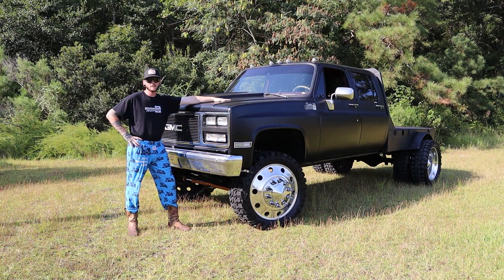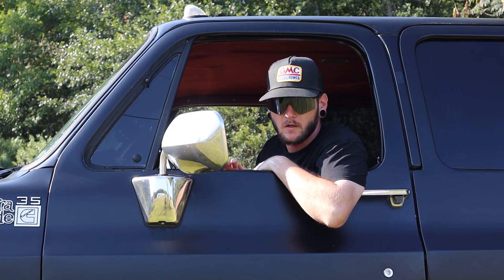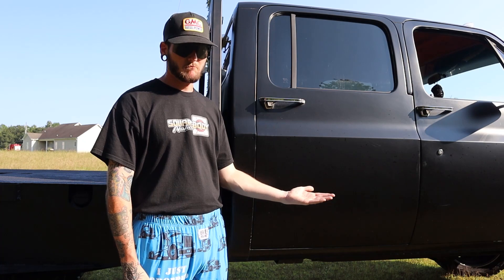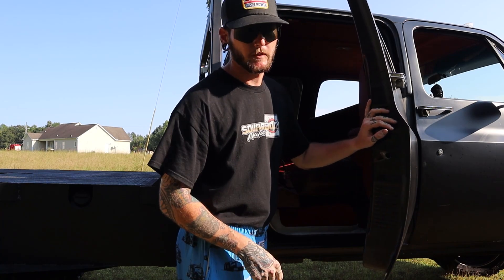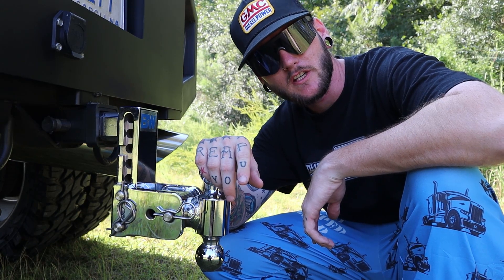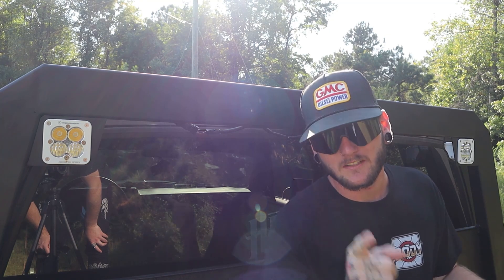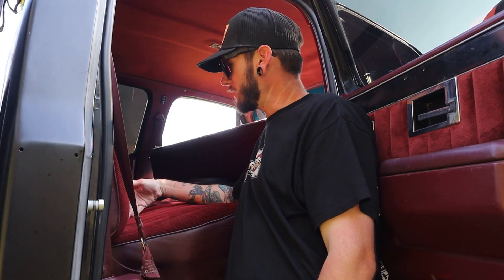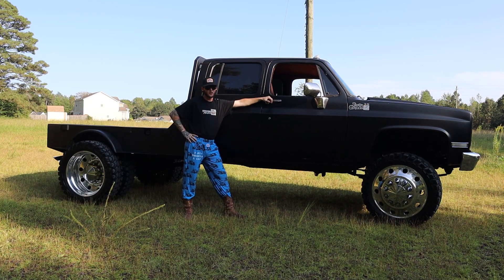Here's Why You Should Buy My Cummins Swapped Squarebody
If you're interested in buying the truck, heres the marketplace ad